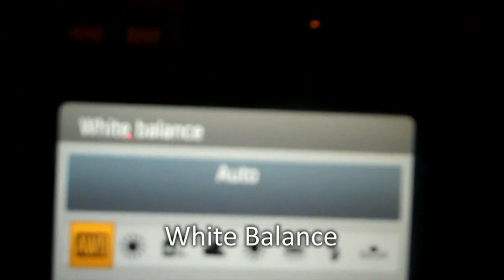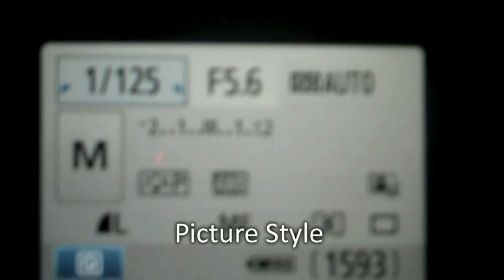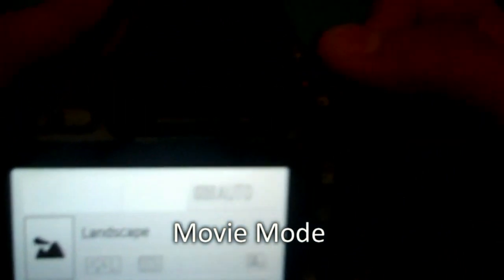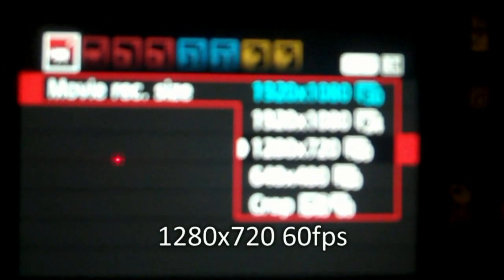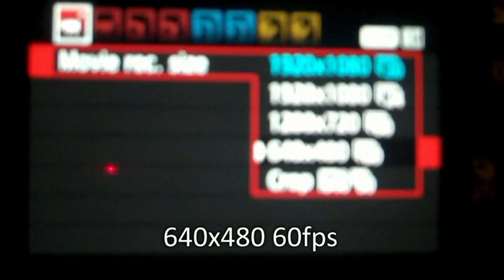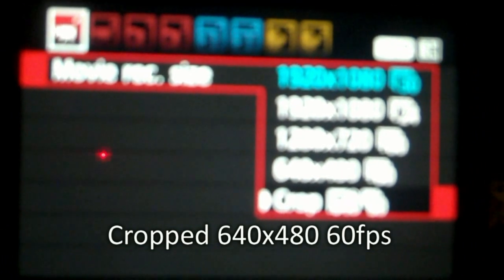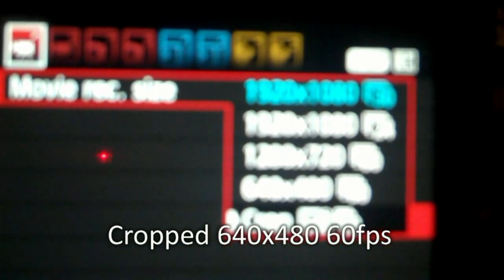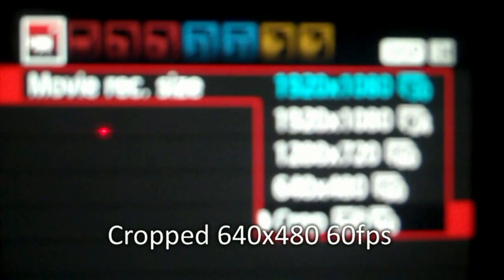Canon EOS Rebel T2i/550D/Kiss X4 Review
This is a review of the new EOS Rebel T2i DSLR camera from Canon.  This camera takes incredible professional photos, and shoots superb HD video.  I highly recommend this camera to all photographers and videographers.

This camera is called the Rebel T2i in North America, the 550D in most other countries, and the Kiss X4 in Japan.

Intro/Outro Music by: Onision